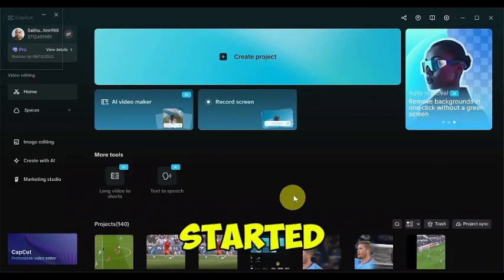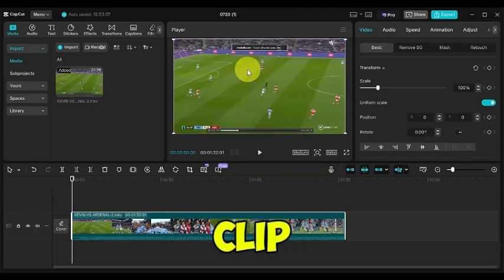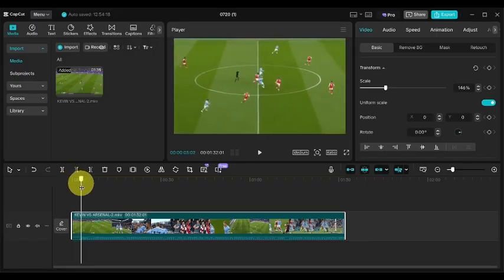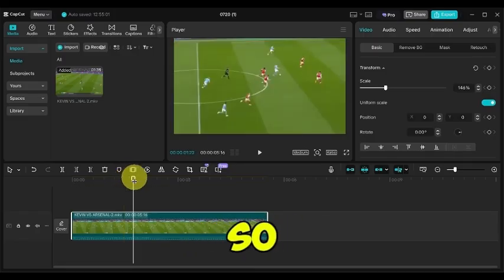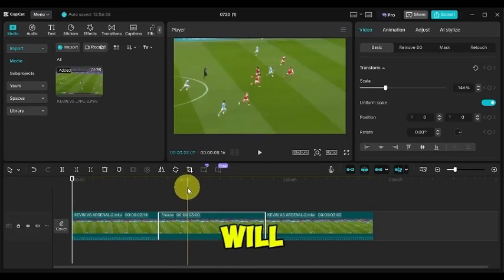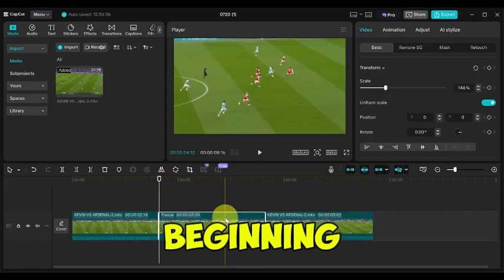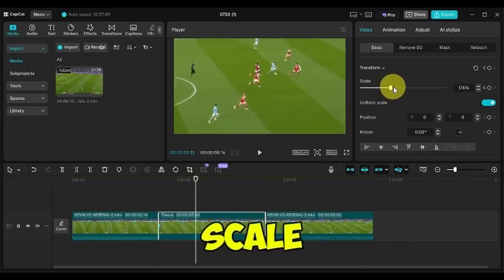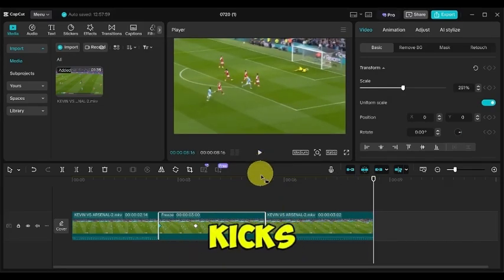Freeze Football Clips Like a Pro in CapCut PC | Easy Editing Trick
Want to add a freeze frame effect to your football videos for dramatic and cinematic edits?
In this tutorial, I’ll show you how to create freeze frame effects on football video clips using CapCut PC, step by step.

You’ll learn:
• How to freeze football clips at the perfect moment
• Where freeze frame works best in football highlights
• How to add text, arrows, or zoom effects to freeze frames

Perfect for football highlights, player analysis, YouTube videos, Shorts, and Instagram Reels